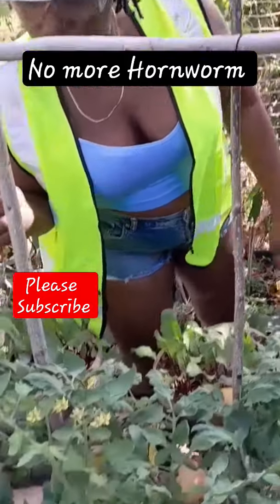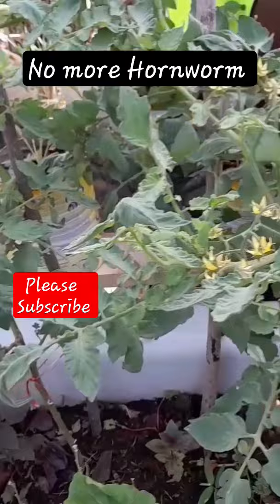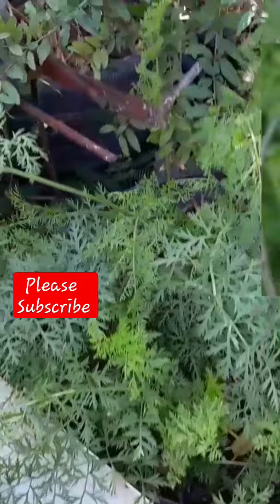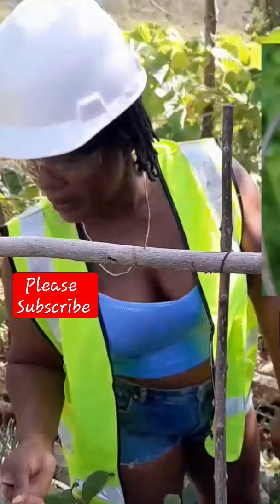No more Hornworm!!!